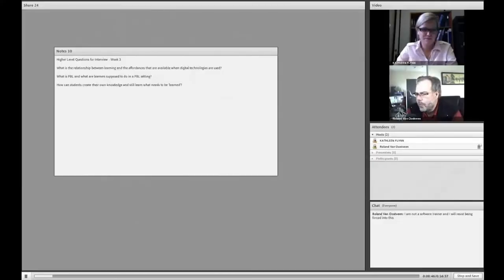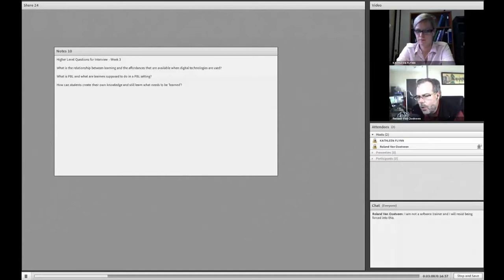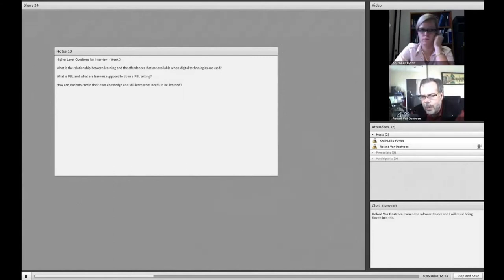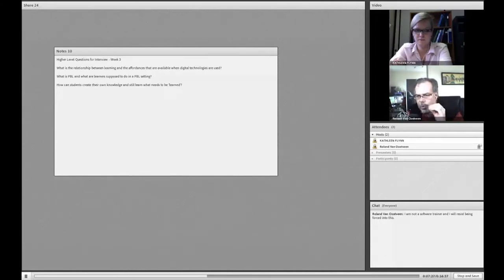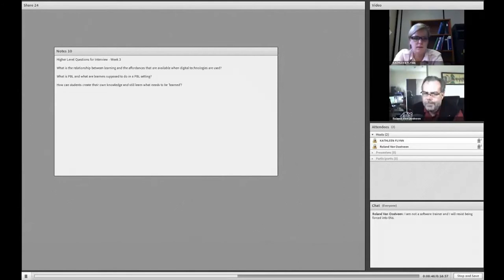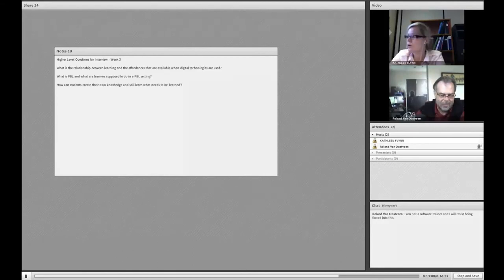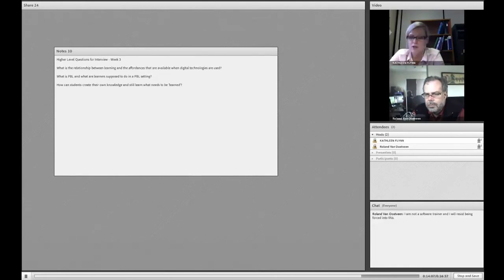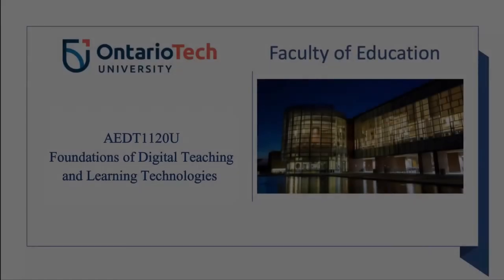3 0 Interview